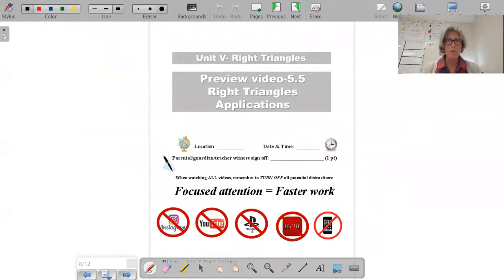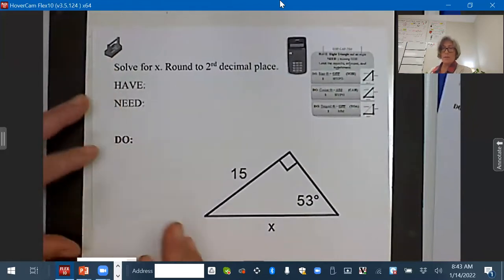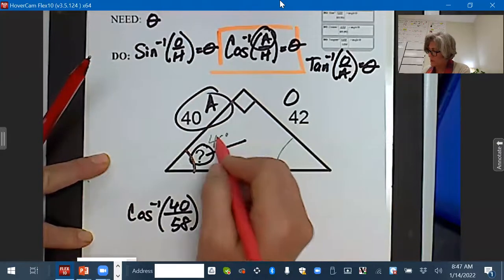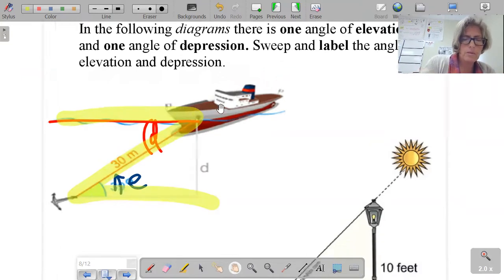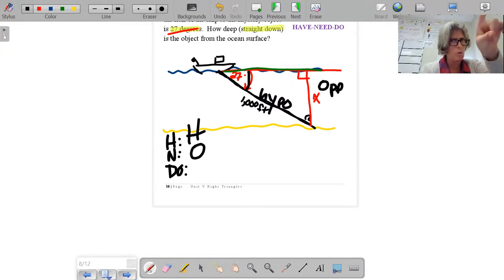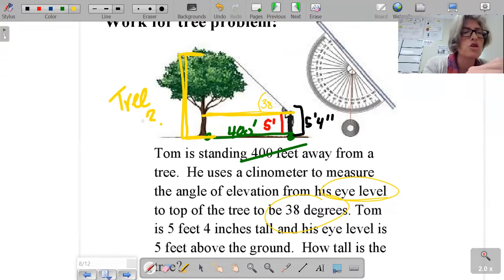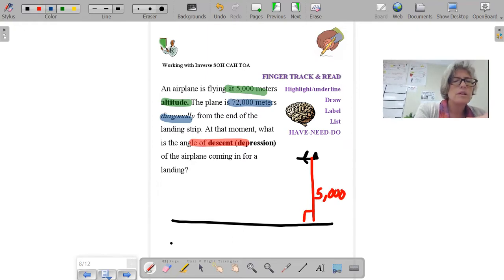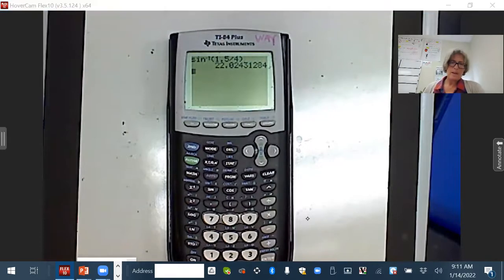Preview Video 5.5 SOH CAH TOA Applications